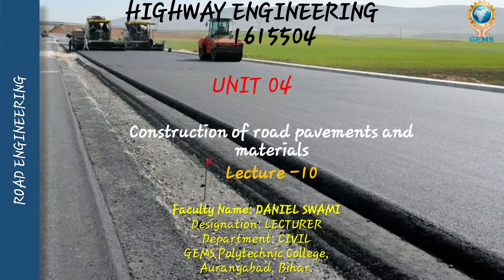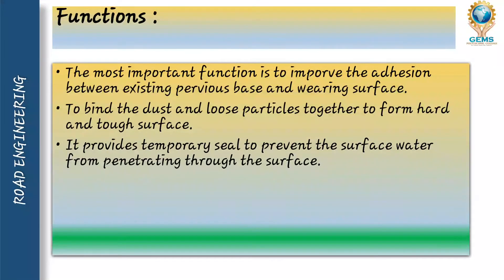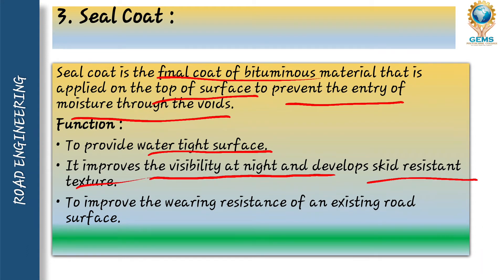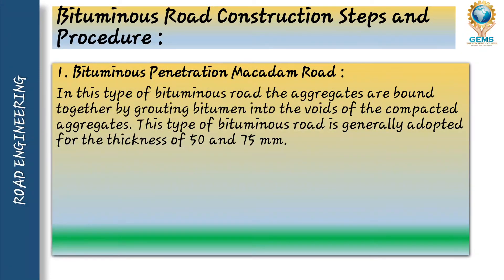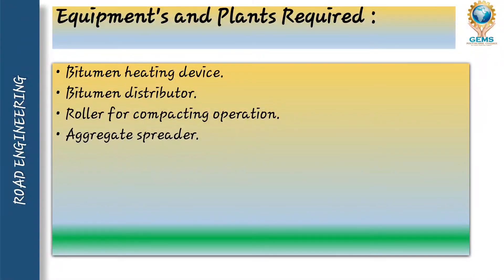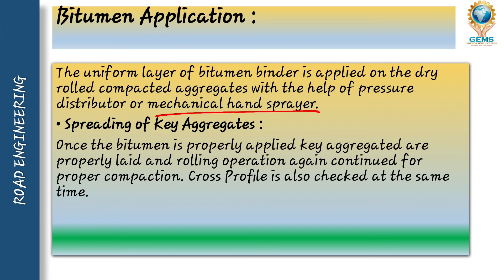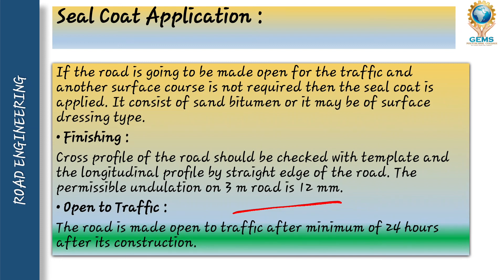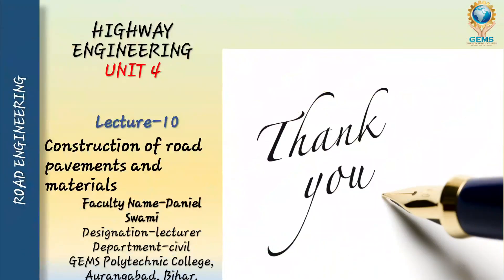U4/L10- Bituminous Road